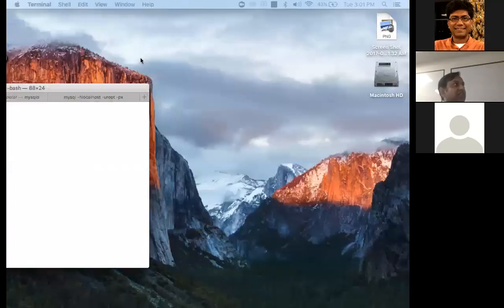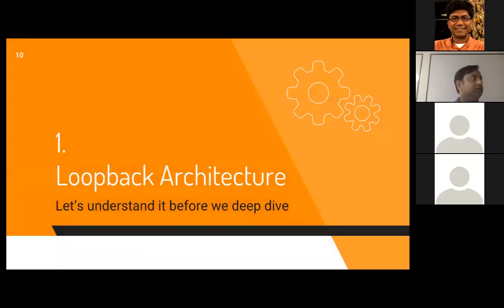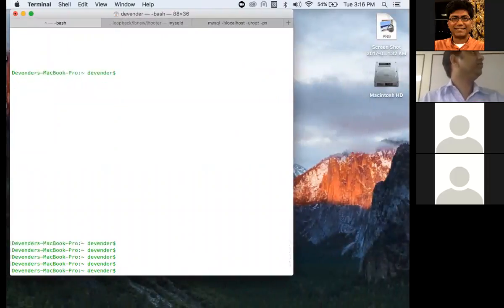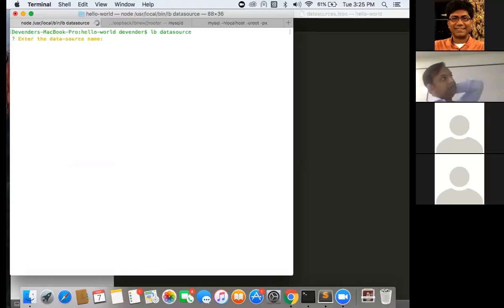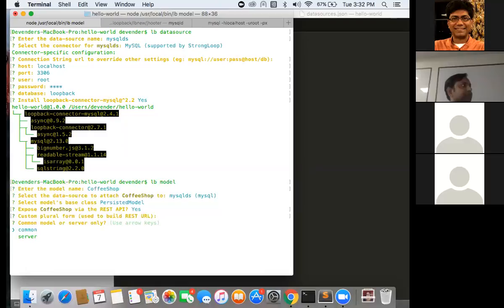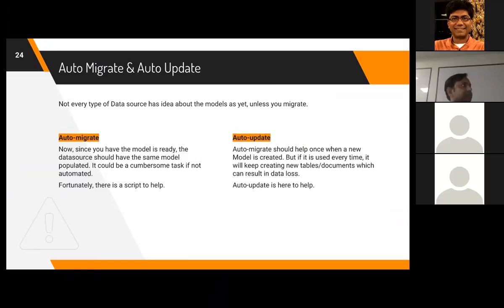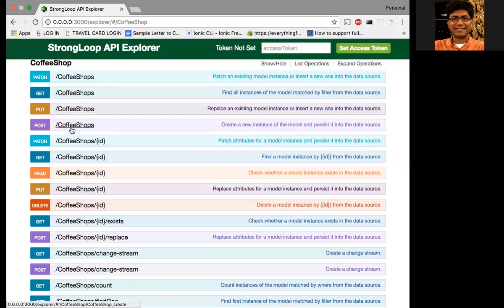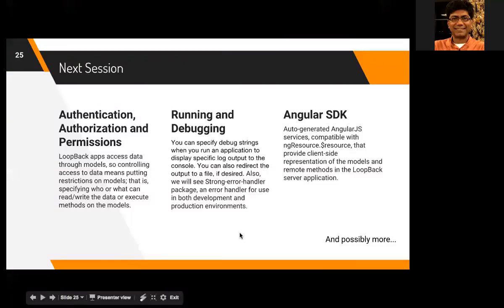Introduction to Loopback - Part I